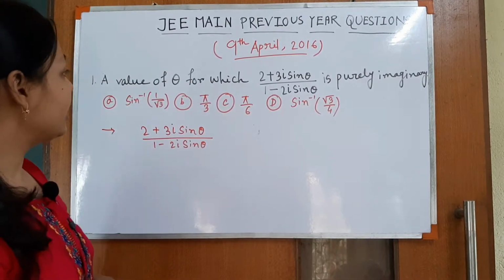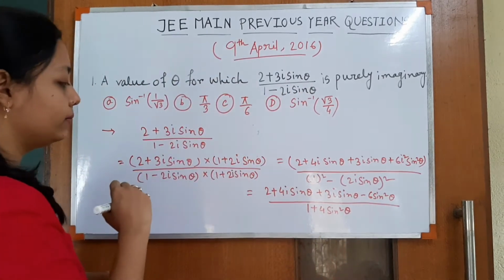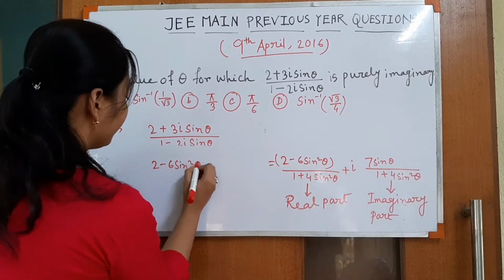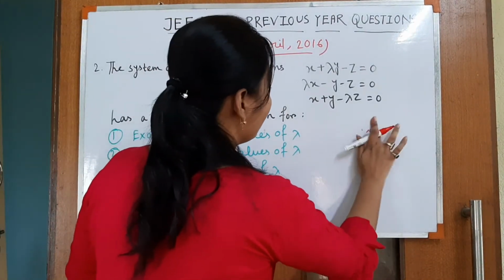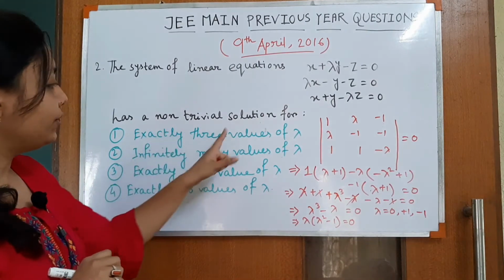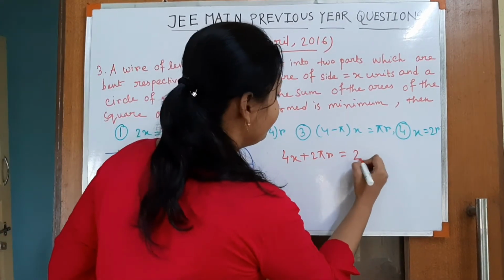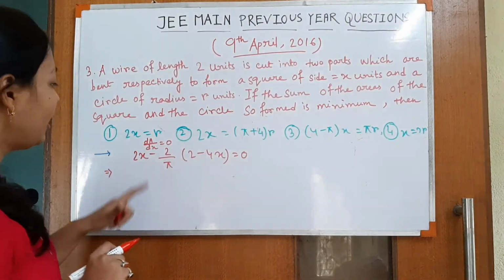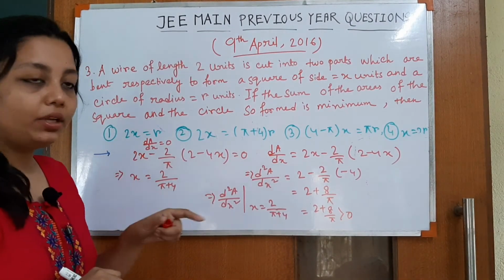JEE MAIN PREVIOUS YEAR SOLVED QUESTION # PART 1# IN ENGLISH # BY NIBEDITA SAHA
jee main previous year solved question in  English
important question for 2021 jee mains by nibedita saha in english